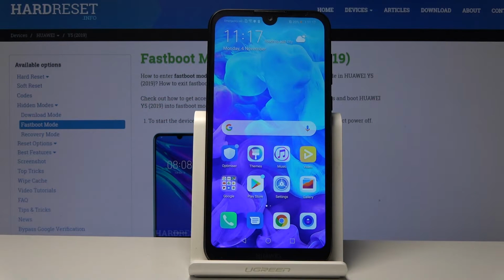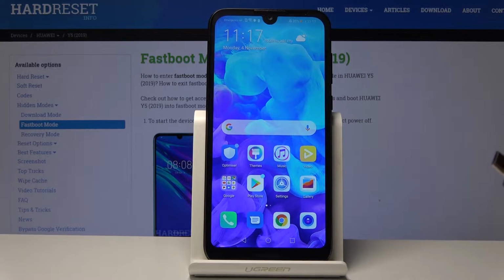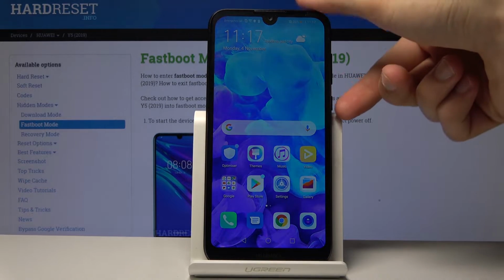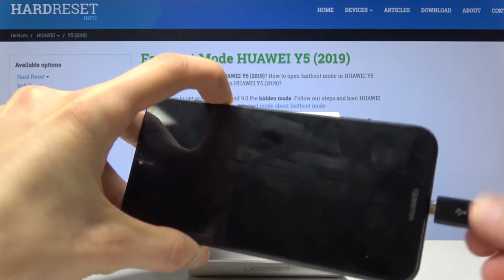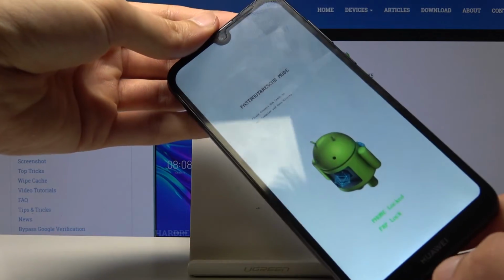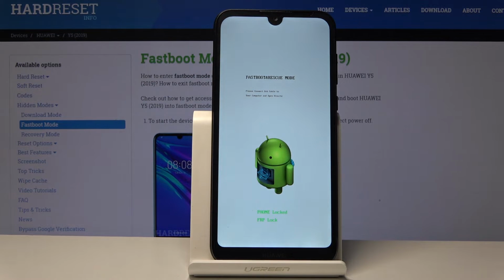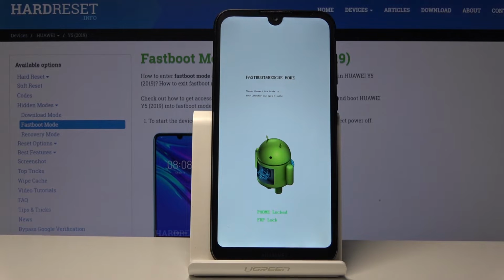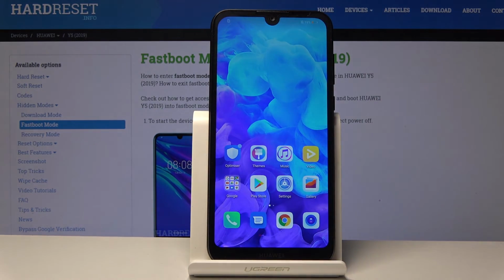How to Open Fastboot Mode in HUAWEI Y5 2019 - Quit Fastboot Mode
Learn more about HUAWEI Y5 2019:
We are gladly present the easy way to boot into the hidden mode called fastboot mode in your Huawei device. Find out the secret combinations of keys and smoothly open the fastboot mode. You will be able to get access into this super useful mode in anytime you want to.

How to enter fastboot mode on HUAWEI Y5 2019? How to boot fastboot mode into HUAWEI Y5 2019? How to open fastboot mode in HUAWEI Y5 2019? How to get access to HUAWEI Fastboot Mode? How to exit fastboot mode? How to quit fastboot mode in HUAWEI Y5 2019?